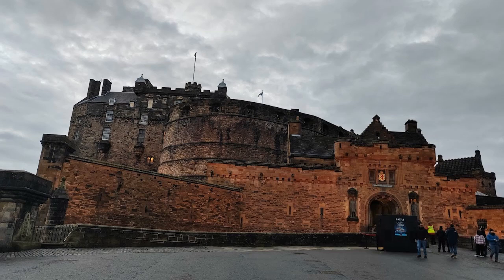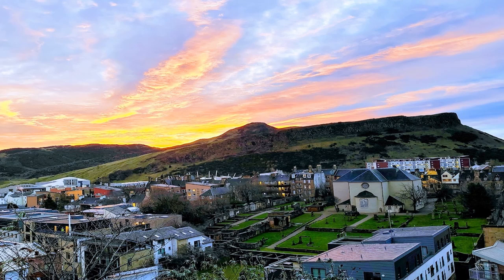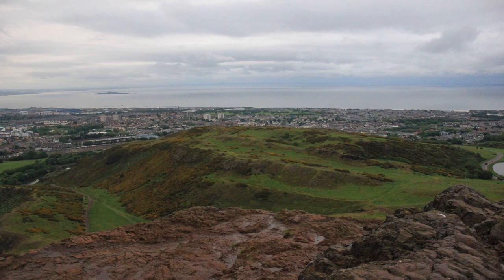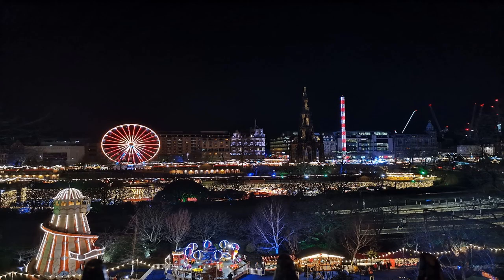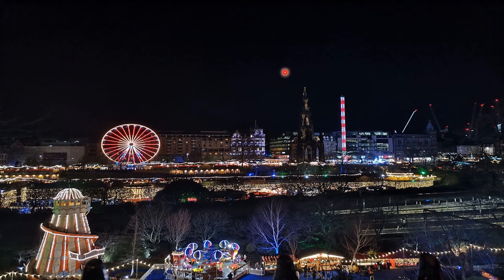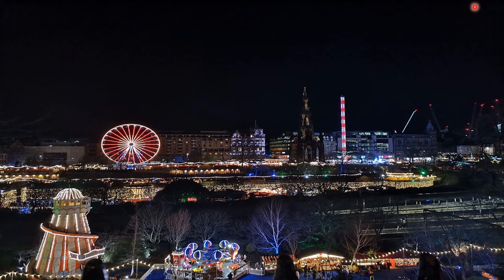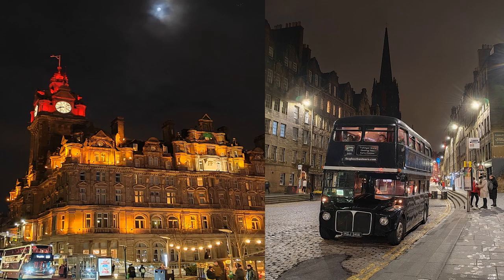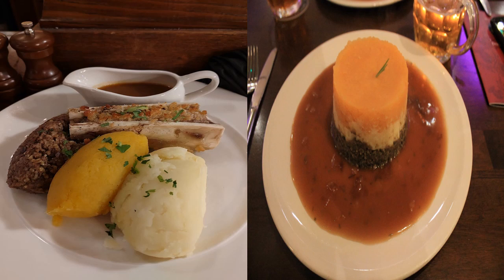Scotland - Edinburgh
This video will provide an overview of Edinburgh. I'll talk about what attractions you should see and what information you need to know before you go!